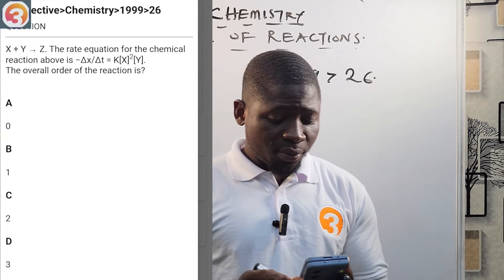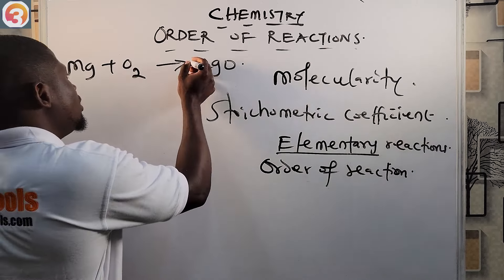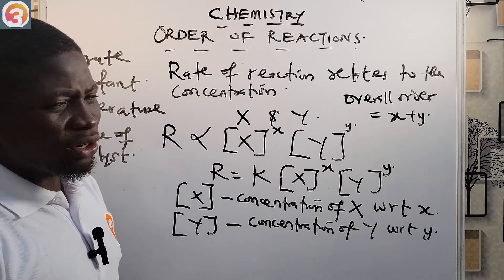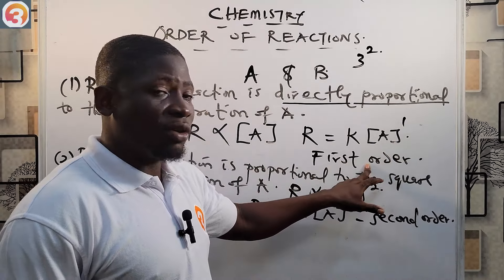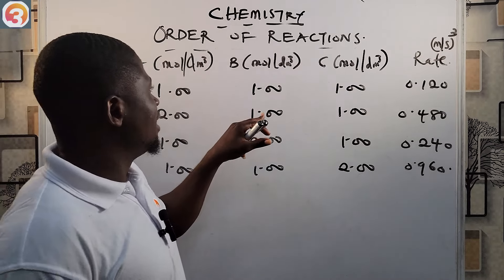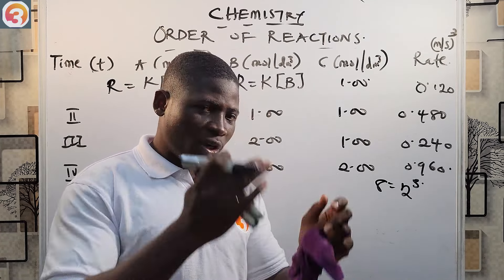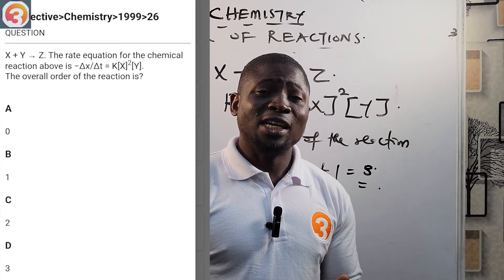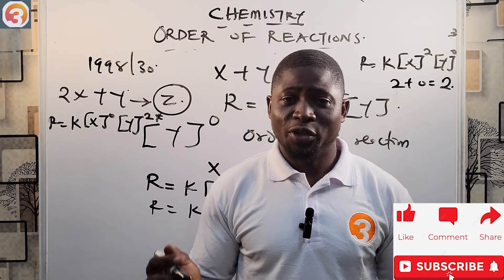JAMB Chemistry 2025 EP 95 - Order of Reactions + Likely Exam Questions/Solutions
This is the 95th Episode of the JAMB Chemistry Online Tutorials.

In this Episode we learn about Order of Reactions while also taking questions from the O3SCHOOLS JAMB APP.

Please ensure to share